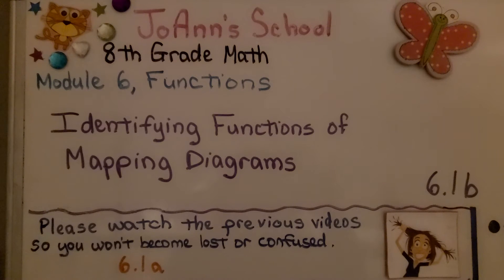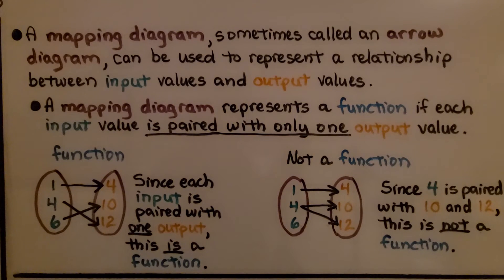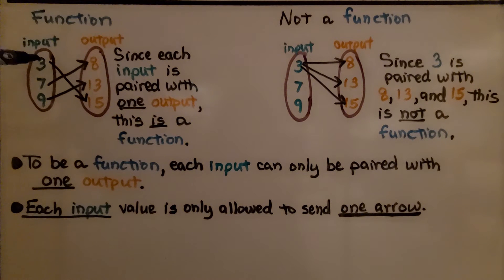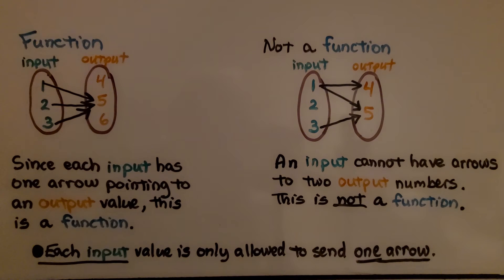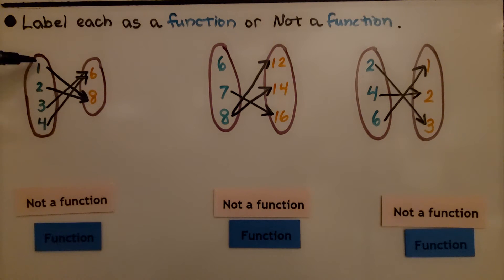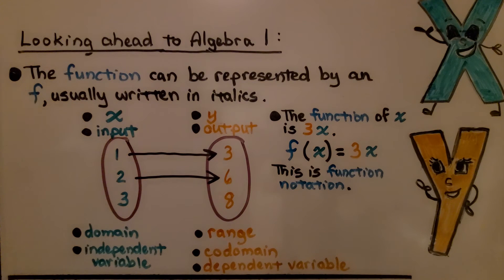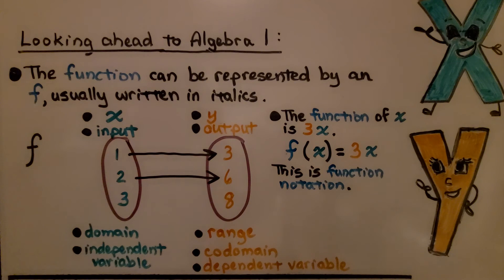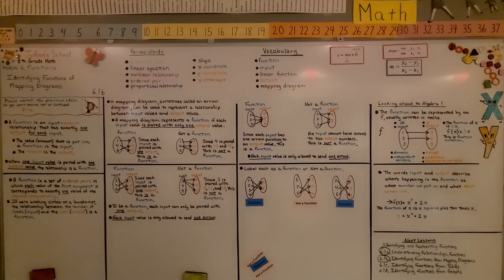8th Grade Math 6.1b, Identifying Functions From a Mapping Diagram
A function is a set of ordered pairs in which each value of the first component x corresponds to exactly one value of the second component y. The value that is put into a function is the input. The result is the output. A mapping diagram, sometimes called an arrow diagram, can be used to represent a relationship between input values and output values. A mapping diagram represents a function if each input value is paired with only one output value. We see several examples of a function and not a function.  We know if it's a function when each input value only sends one arrow to an output value.

Language: ‎English
2018 copyright
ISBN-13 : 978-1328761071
Item Weight : 2.85 pounds
Paperback : 608 pages
Product dimensions : 8.4 x 1.1 x 10.7 inches